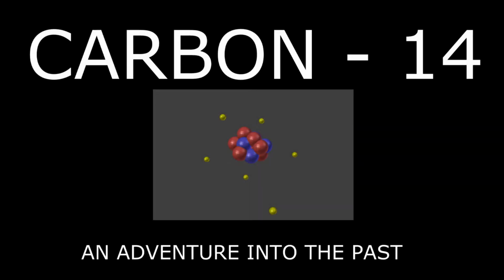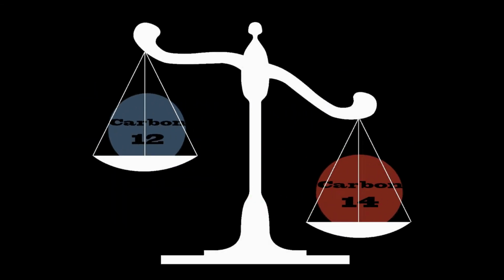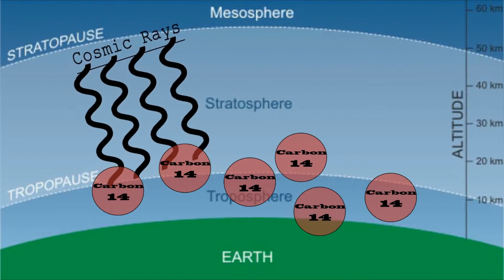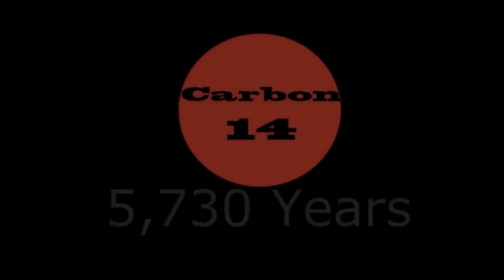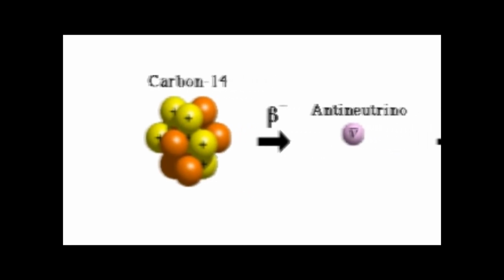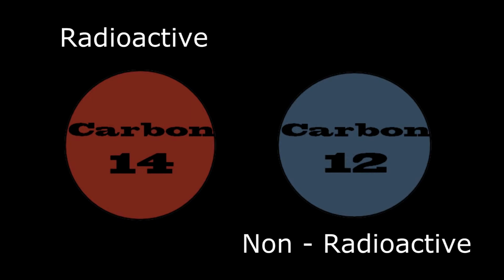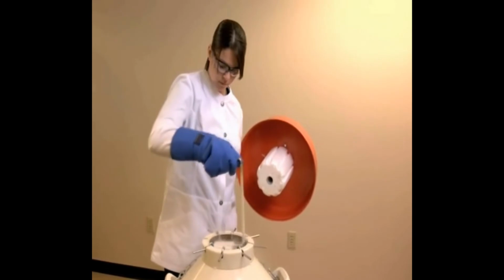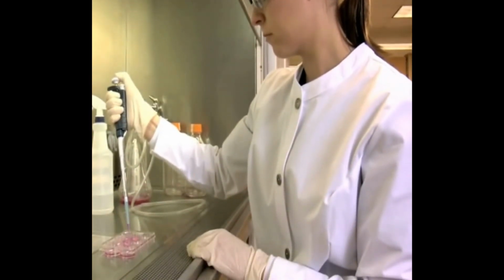Carbon 14 by Liam and Drew